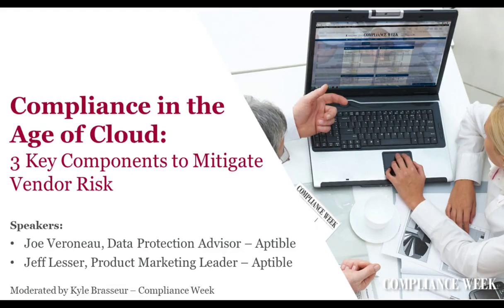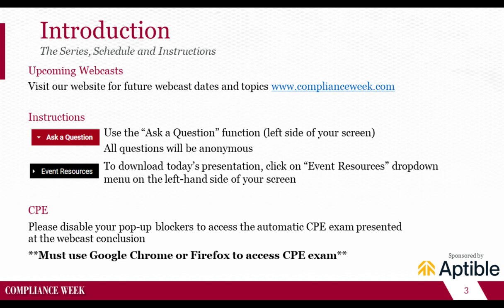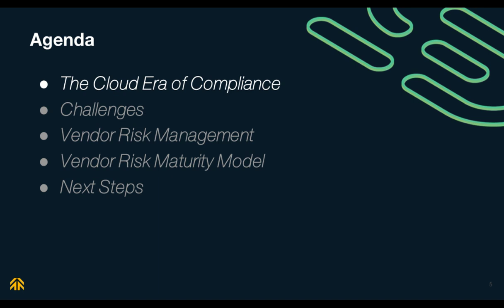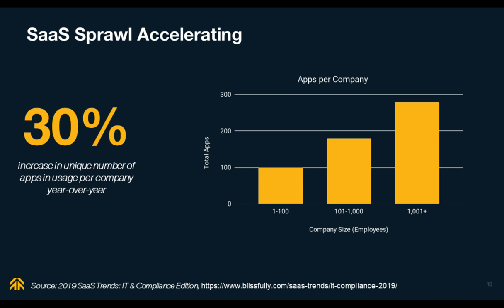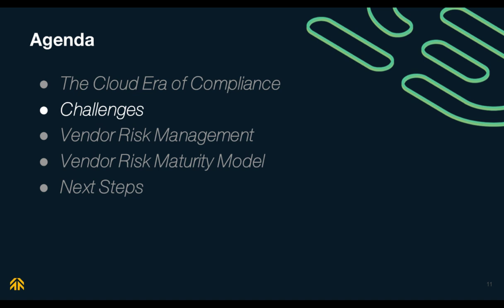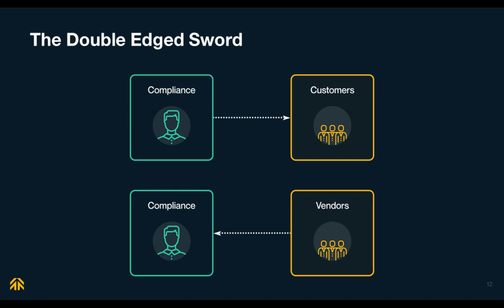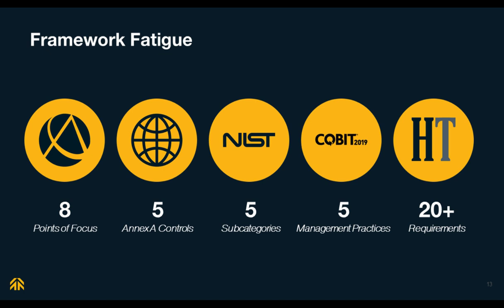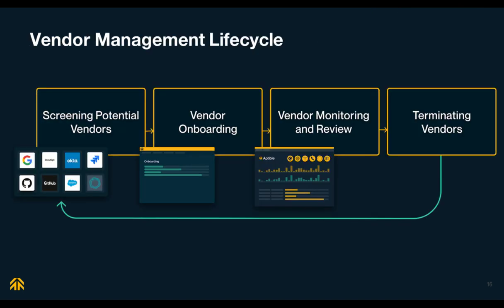Compliance in the Age of Cloud 3 Key Components to Mitigate Vendor Risk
As companies rely on an ever-growing stack of SaaS vendors, new challenges for compliance and risk management emerge, but also opportunities for automating compliance and security management. It's no longer possible to keep track of all vendors and the associated vendor risk through spreadsheets.

Download our webinar to learn 1) new considerations for managing vendor risk, 2) current tools and processes organizations are currently using to manage vendors, 3) a framework for identifying your vendor management maturity, and 4) practical advice for improving your vendor management with automation and transparent reporting.

Want to learn more about how cloud technologies have changed the face of compliance?